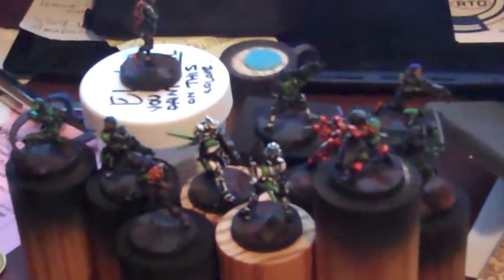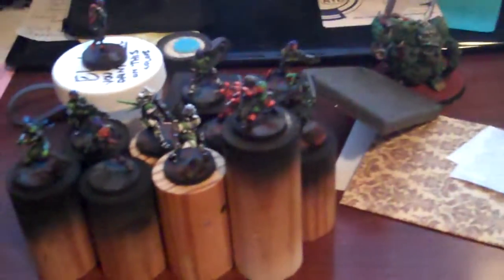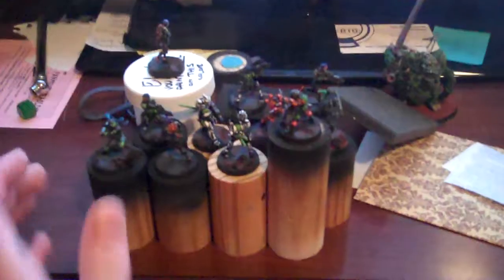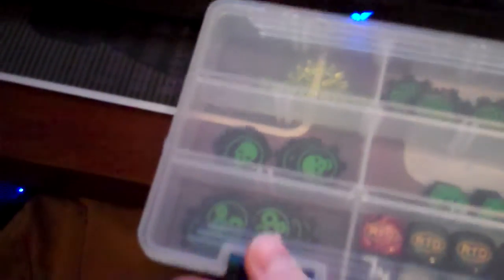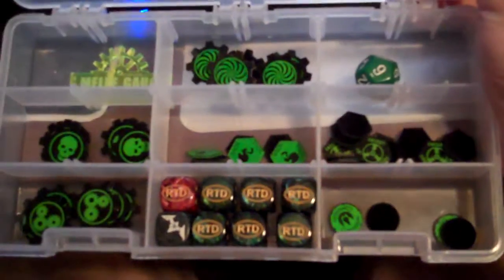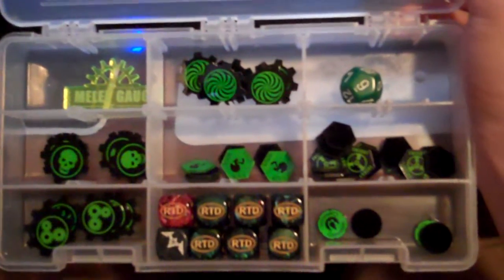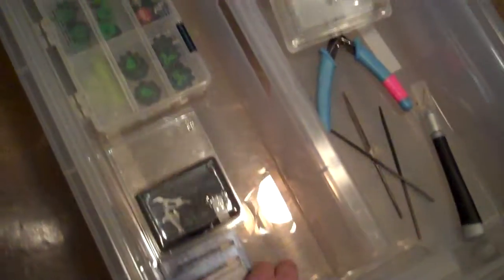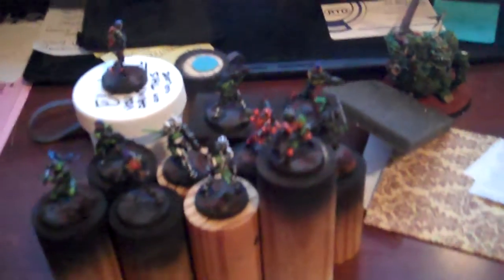Infinity Updat -Done! 30 Days to go!